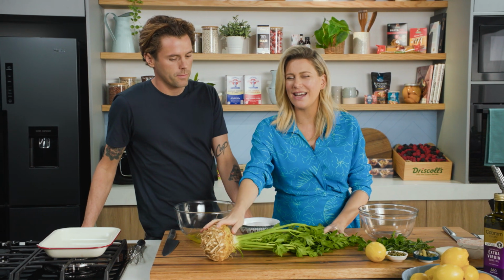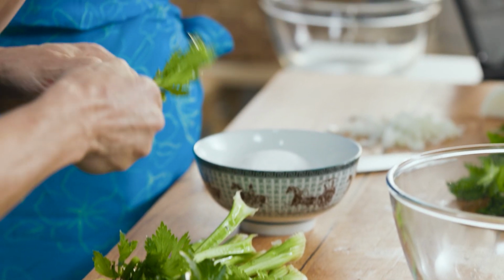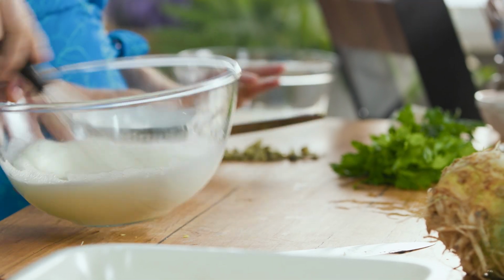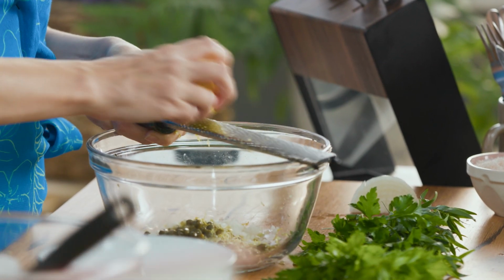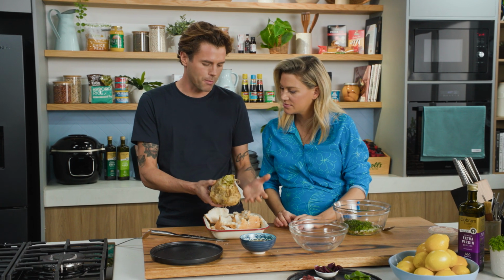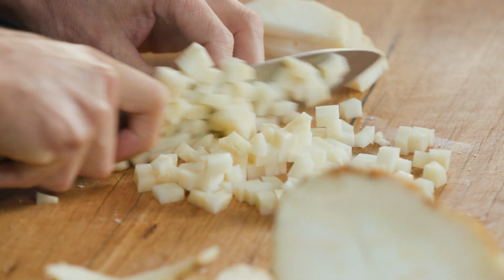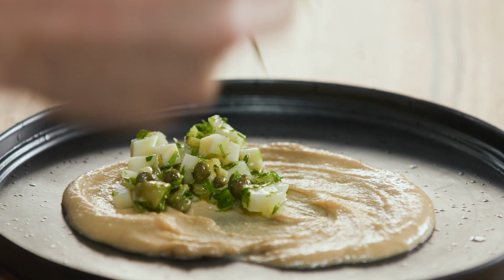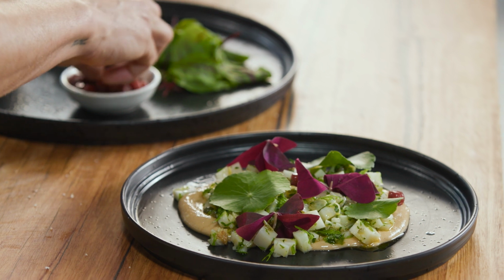Salt Baked Celeriac Tartare with Macadamia | EG12 Ep89